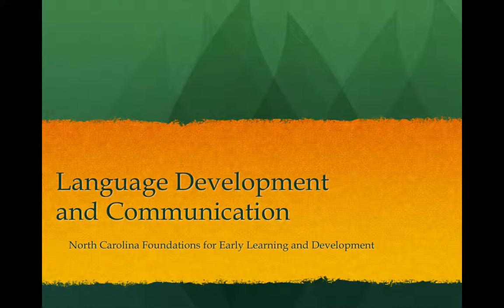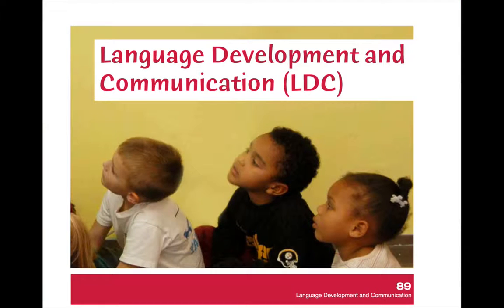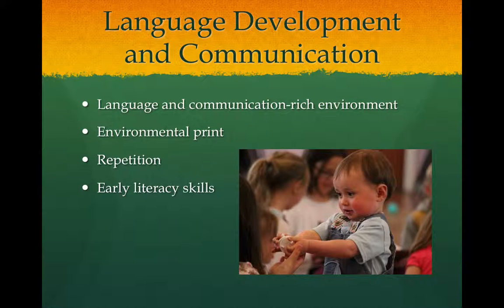NCFELD LDC PPT Video1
North Carolina Foundations Language Development and Communication PowerPoint Video 1